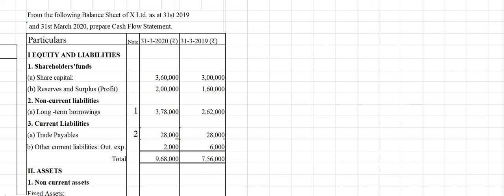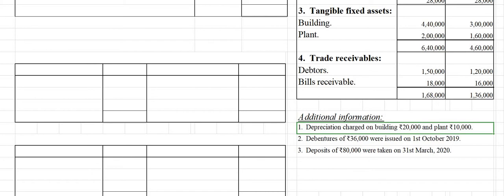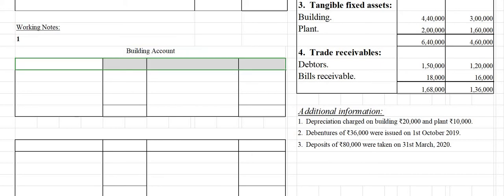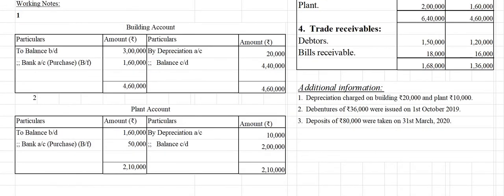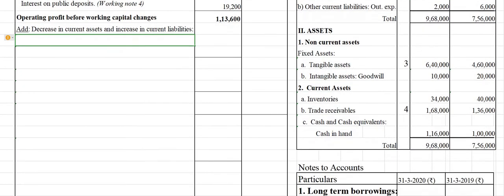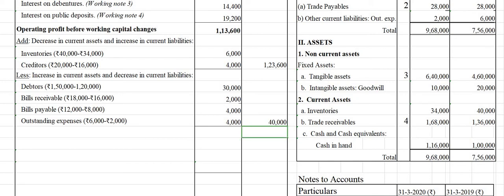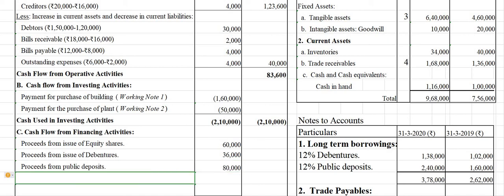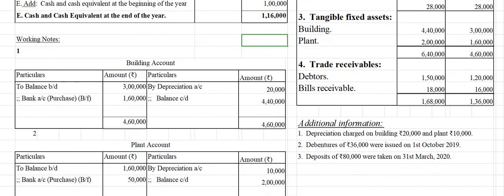Numerical problems on cash flow statement for Class XII Accountancy.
Treatment of goodwill written off, Depreciation and Interest on borrowings.